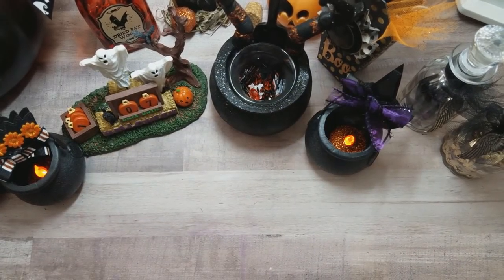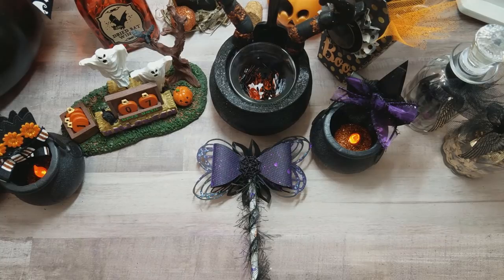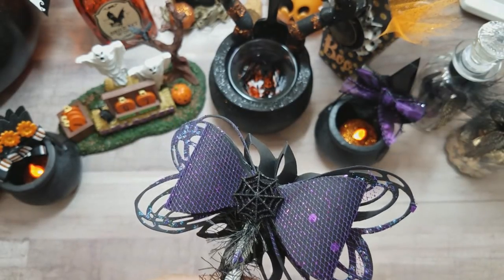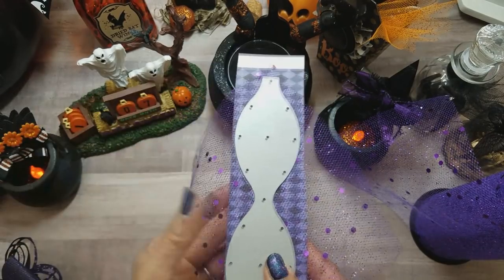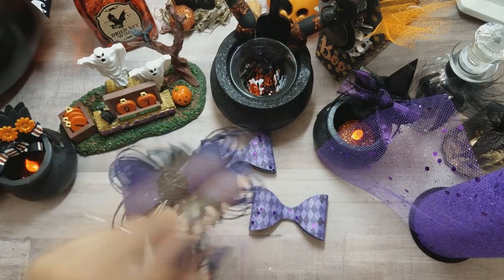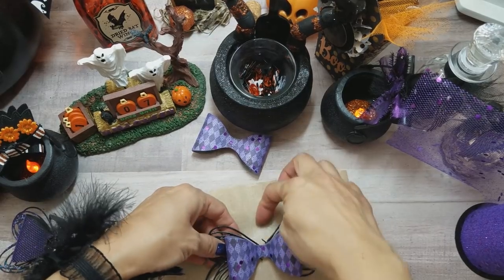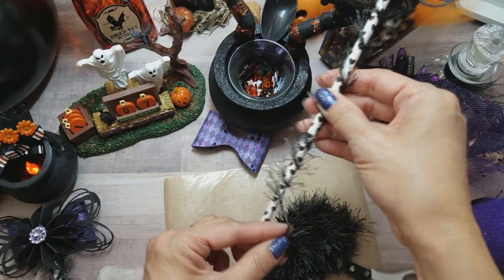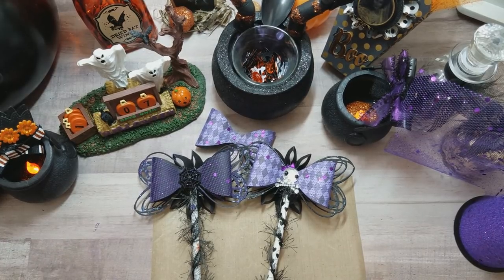2017 Spooky Bow Wand with Tutorial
Hello, everyone! Hope you enjoy project and tutorial!!!